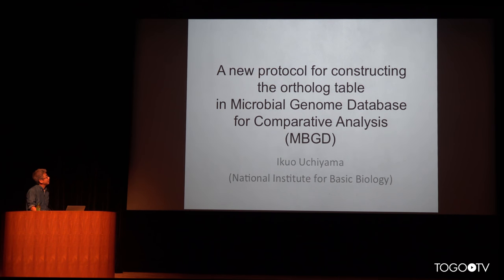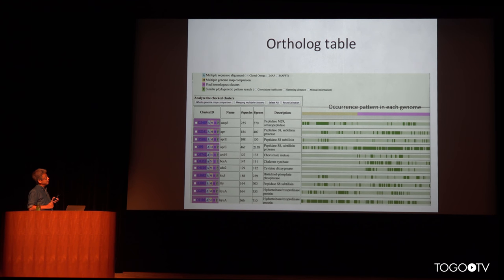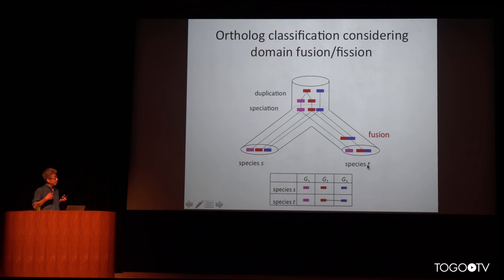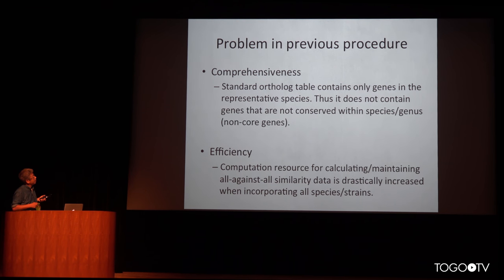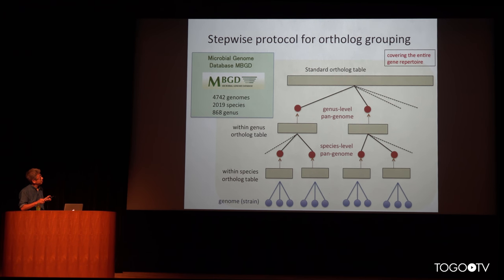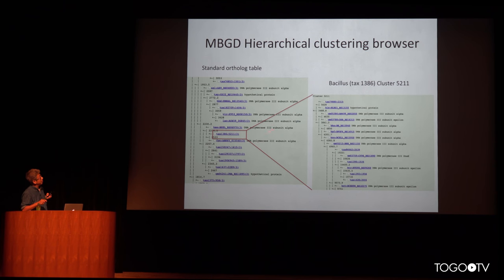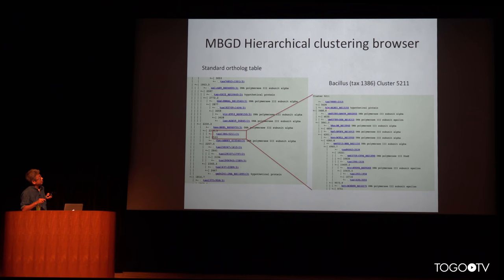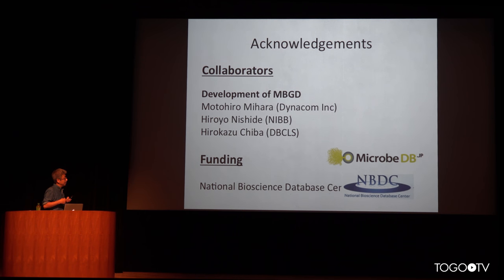A new protocol for constructing the ortholog table in microbial genome database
NIG International symposium 2017, Commemorating the 30th Anniversary of DDBJ was held in Mishima Citizens Cultual Hall in shizuoka, Japan. On the third day of the symposium (29 May), oral sessions were held.
In this talk, Ikuo Uchiyama makes a presentation entitled "A new protocol for constructing the ortholog table in microbial genome database for comparative analysis (MBGD)". (22:31)

1. Growth of microbial genome data～ (00:17)
2. MBGD: Microbial Genome Database for Comparative Analysis～ (01:54)
3. Ortholog table～ (02:23)
4. Taxonomy specific orthodog table～ (03:24)
5. Comparative analysis of 30 strains of Helicobacter pylori～ (05:02)
6. Ortholog classification considering domain fusion / fission～ (06:00)
7. Data processing flow in MBGD～ (07:09)
8. Ortholog data construction procedure in previous MBGD～ (08:25)
9. Problem in previous procedure～ (09:08)
10. Pan-genome based ortholog analysis procedure～ (10:20)
11. Stepwise protocol for ortholox grouping～ (11:30)
12. Selection of representative gene～ (12:20)
13. Expanding pan-genome into individual genomes～ (14:54)
14. MBGD Hierarchical clustering browser～ (16:17)
15. Size of pan-genome～ (16:50)
16. Cluster size in the standard ortholog table～ (17:46)
17. Distribution of ortholog group size (the number of genera)～ (19:11)
18. Species level conservation and genus level conservation～ (20:23)
19. Non-core genes conserved beyond species / genera～ (21:45)
20. Achnowledgments～ (22:07)